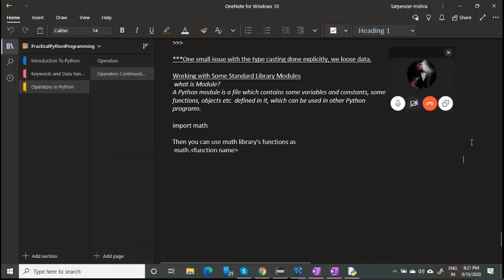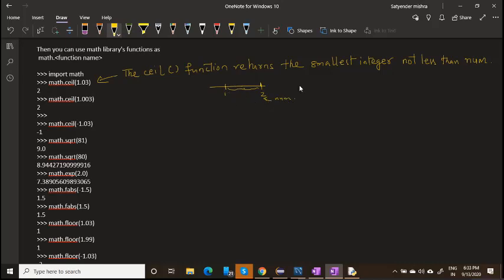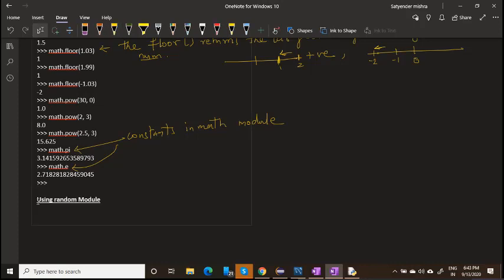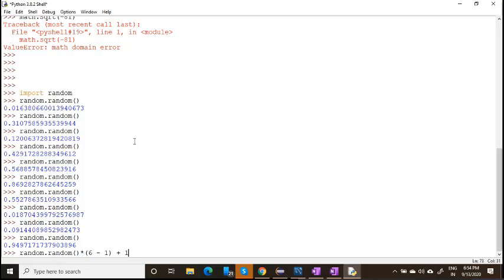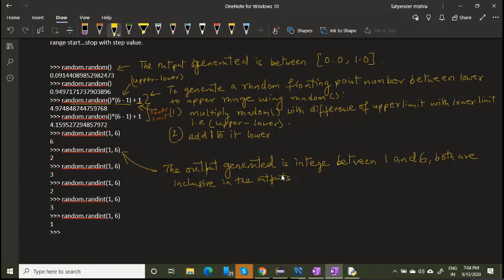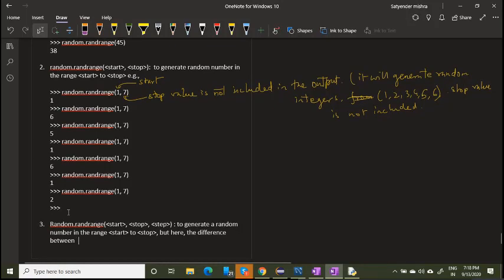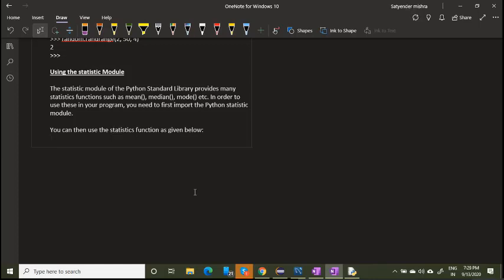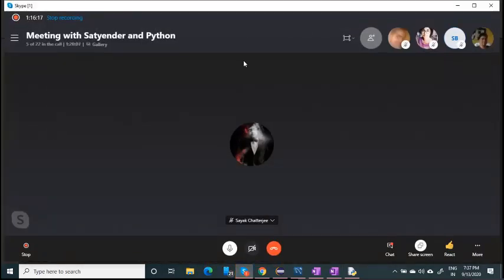Math Random and Statistics Module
Math module, Random Module, and Statistics Module of Python as per requirement detail covered in the video.